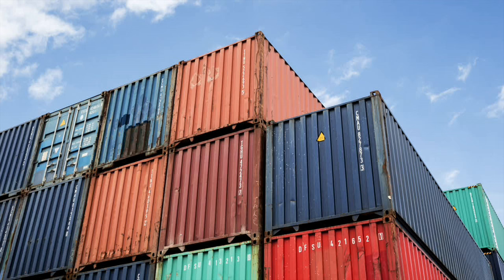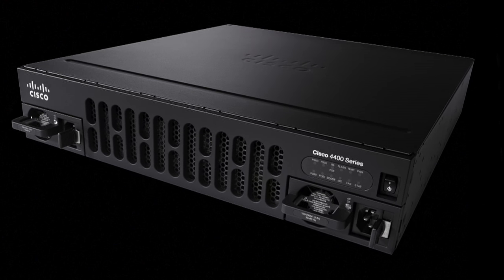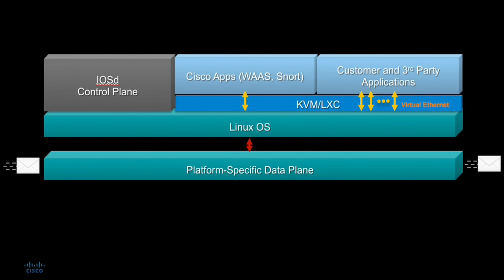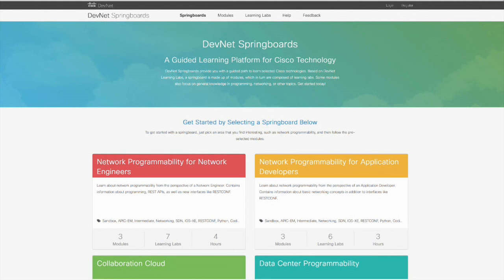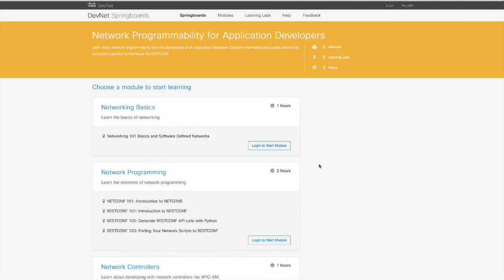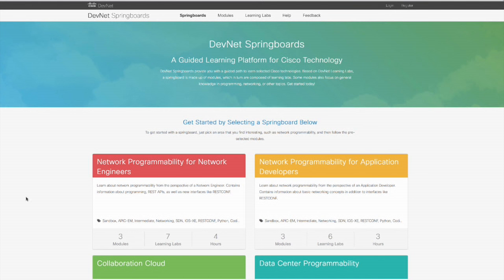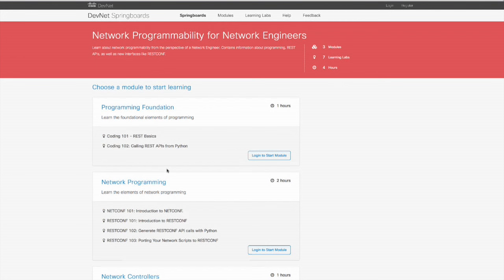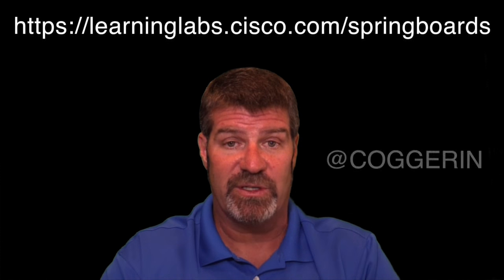Cisco DevNet at OSCON: Event Recap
OSCON post show thoughts - from PayPal to containers to DevNet Springboards! If you are an application developer that wants to learn about networking or if you are a network engineer that wants to learn about network automation, we have what you need! Go to the Springboards